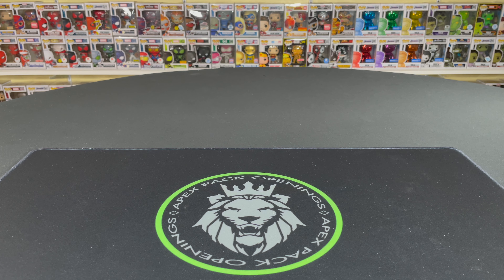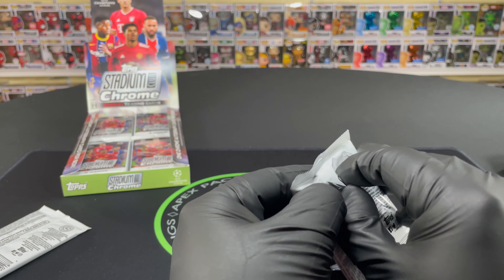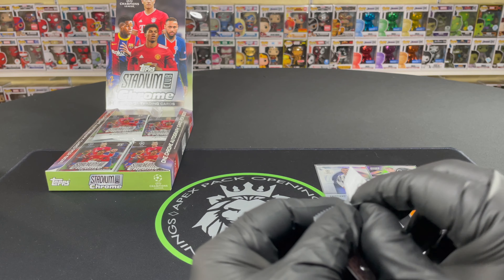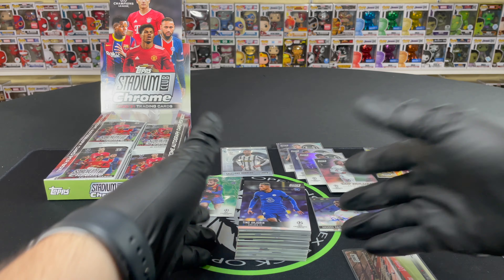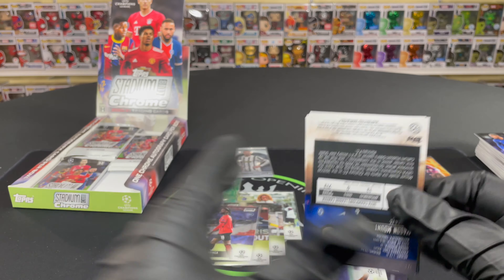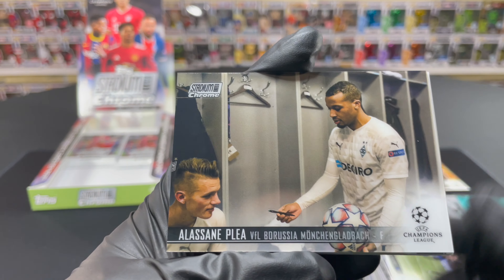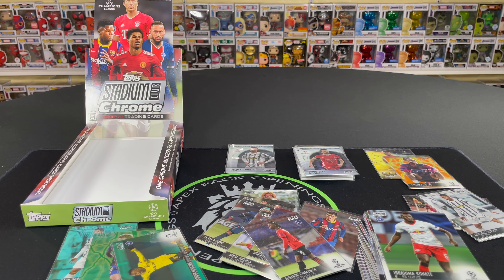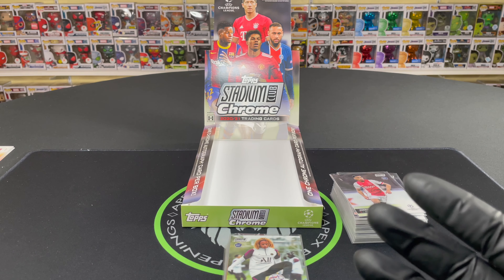HUGE NUMBERED RONALDO! EPIC ROOKIE SP+VARIATION! | 2021 Topps Stadium Club UCL Soccer Hobby Box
Welcome to a brand new video on the Apex Pack Openings channel!

Today we are finally back with some more soccer products, and we are back with an absolute bang! We are opening a 2021 Topps Chrome Stadium Club UEFA Champions League hobby box!

We hit some absolute bangers in this one guys, be sure to smash that like button so we can bring more of this product onto the channel! We hit on an Aqua Refractor Ronaldo to 199, an Eduardo Camavinga Rookie Refractor Image Variation, and a Youssoufa Moukoko Green Refractor to 99 which is the hit of the video! Such epic cards pulled and this product has to be one of the nicest out there. The quality of the cards feels insanely premium and the images that they have chosen for each player are absolutely incredible.